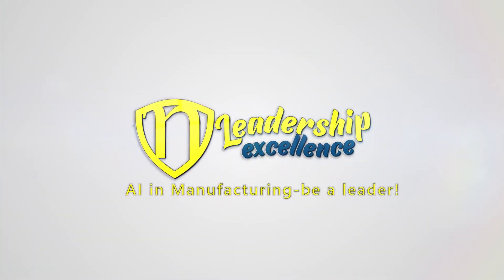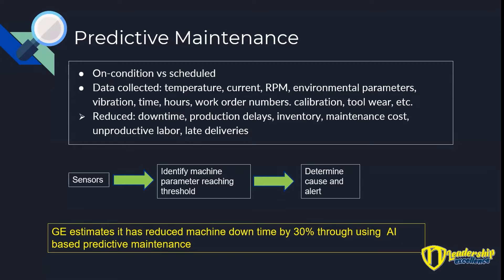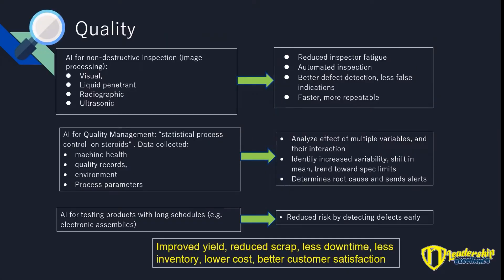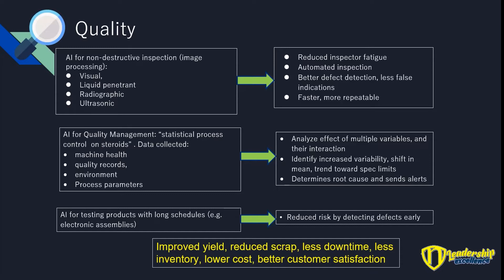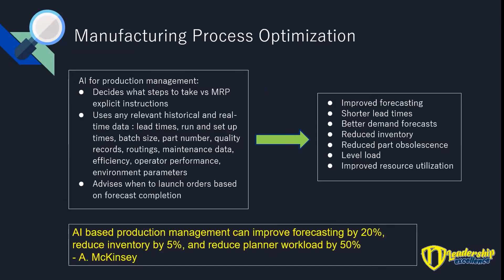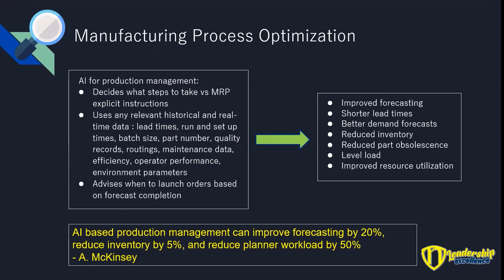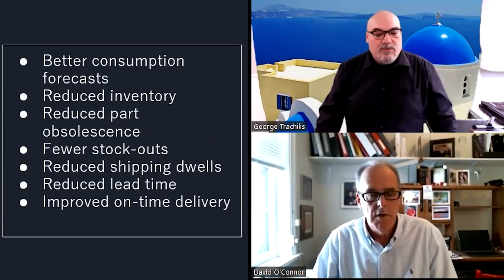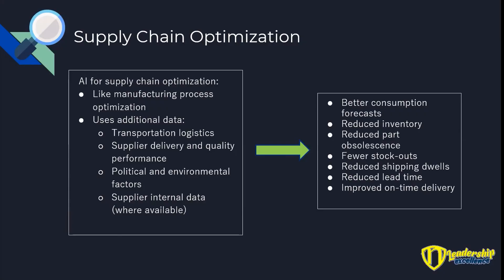AI is transforming manufacturing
George Trachilis is a professional engineer who consults throughout the world. During the past thirty years implementing Lean, he has helped over one hundred organizations with the tools, systems, and principles that drive the right culture for continuous improvement. After ten years as an executive leading change, he started a consulting firm implementing Lean. His firm grew to become one of Canada’s Fastest Growth Companies by 2006. The government of Canada contracted George to create an online course to teach this topic. This course educated over three hundred companies in Alberta, Canada, and was later transcribed to become his first book, OEM Principles of Lean Thinking.

His second book was with Dr. Jeffrey K. Liker, the best-selling author of the Toyota Way. This book was called Developing Lean Leaders at All Levels: A Practical Guide and won the Shingo Research Award in 2016. Jeff Liker asked George to partner in business to market and sell the online course from this book. The company, Global Leadership Institute, currently runs on its own and is sure to outlive its founders.

His third online course was created with Norman Bodek, the Godfather of Lean. Norman was the first person to introduce Lean, and Shigeo Shingo, to North America. The course, the Harada Method, is the people side of Lean.  George is the foremost expert in the world on the topic (outside of Takashi Harada in Japan). George spoke in Baltimore on this topic and shared with everyone in the audience that Shohei Ohtani, a student of the Harada Method, would be the next George “Babe” Ruth. Six years later this became a reality with almost everyone in baseball comparing him to Babe.

In 2017 George was asked to consult with Parson’s Electric, a trade partner to the construction industry. After much success over a period of five years, his client Perry Thompson, decided to retire and start his own consulting business. George’s most recent publication, Lean Construction Leaders: A Trade Partner’s Guide, describes the journey Parson’s took from being average to becoming the best in their industry.

Over the past seven years, George recorded Ritsuo during two visits to Japan, two leadership summits in Santorini, Greece, events in Chicago, Washington, and many online coaching sessions. These recordings will be made into an online course about Ritsuo Shingo’s life and experiences.

George is one of the most experienced and knowledgeable people in the Lean world today. Leadership excellence is more focused on developing today’s and tomorrow’s leaders for success.